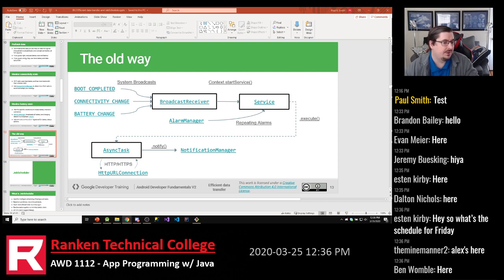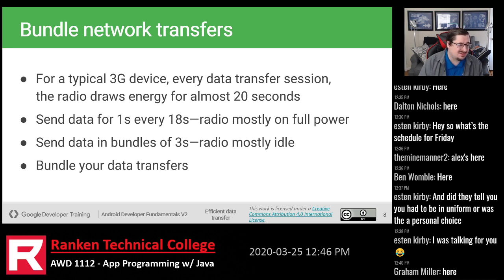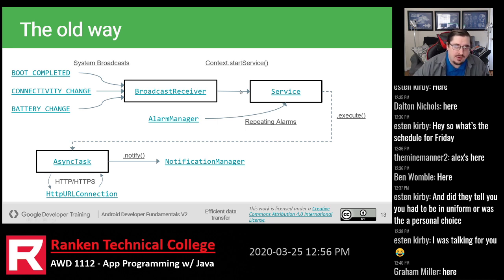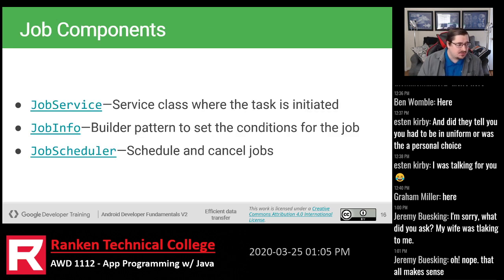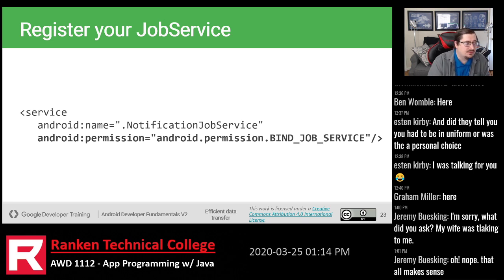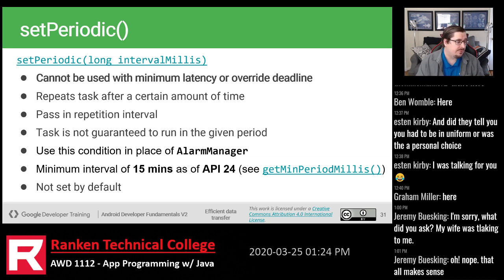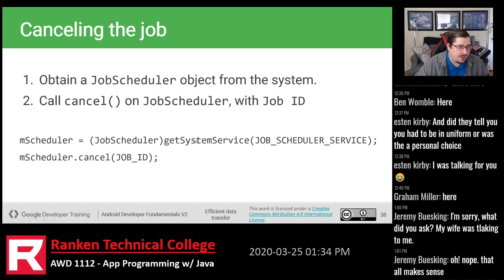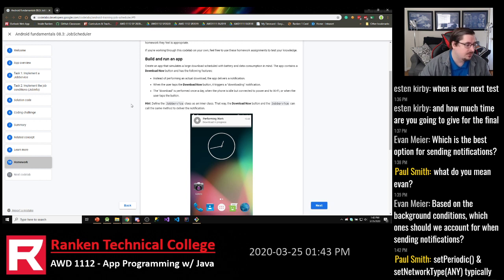JobScheduler - Android Lesson 8.3 - AWD 1112 Spring 2020